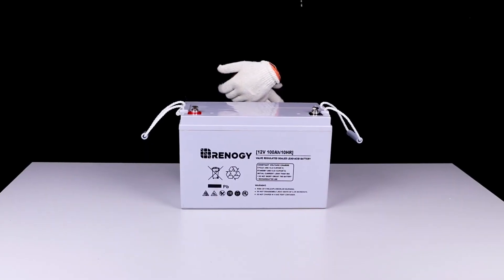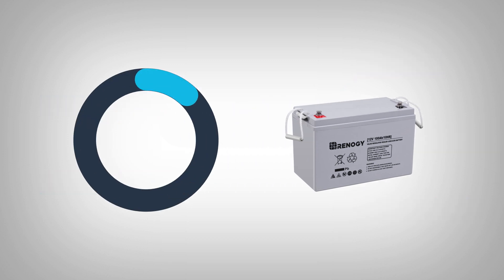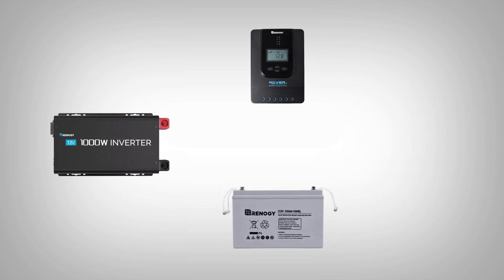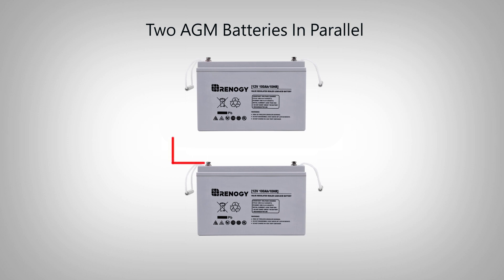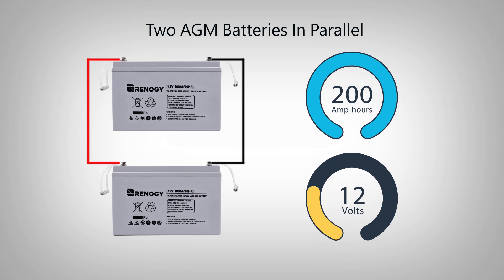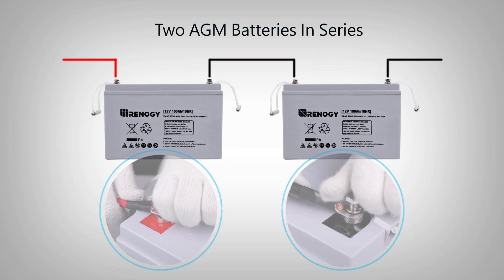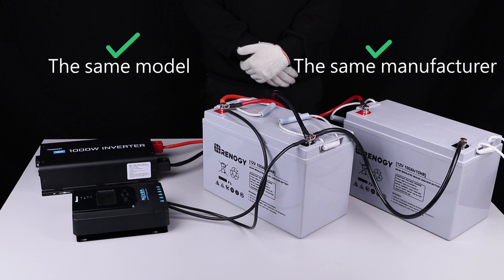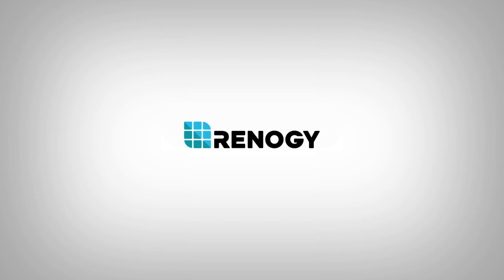Renogy 12V AGM Battery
Looking for a reliable, high performing battery with practicality in mind? Renogy’s 12V Deep Cycle AGM Battery is an excellent choice for standby or daily power needs. Built tough with a leak-proof design, this maintenance-free battery was designed with solar energy storage applications in mind and provides optimum performance even at freezing temperatures. Ensure that your vehicle or off-grid solar system stays powered on with Renogy’s AGM batteries.